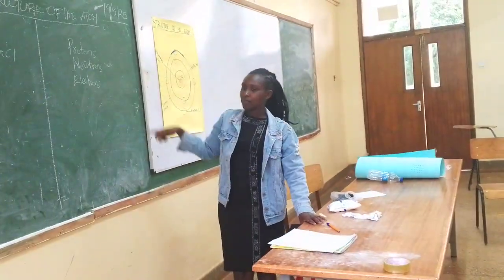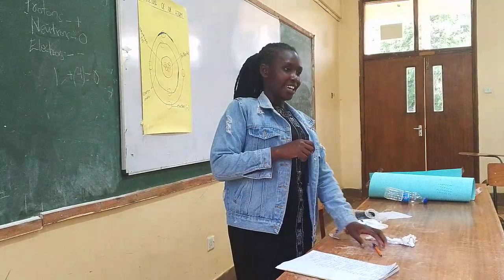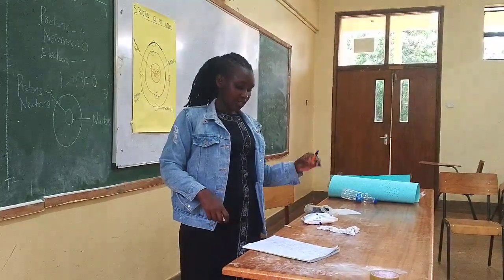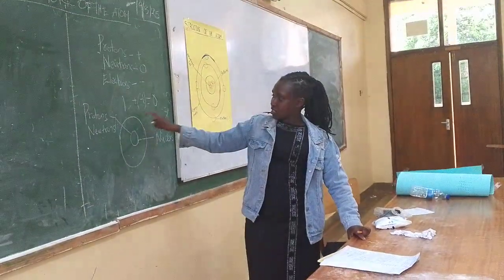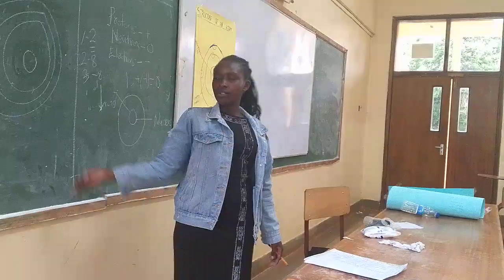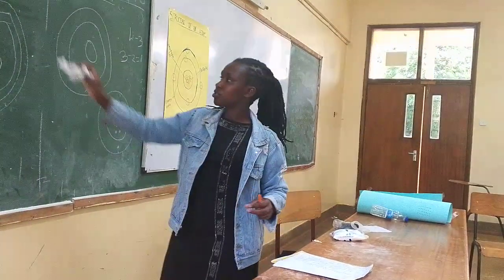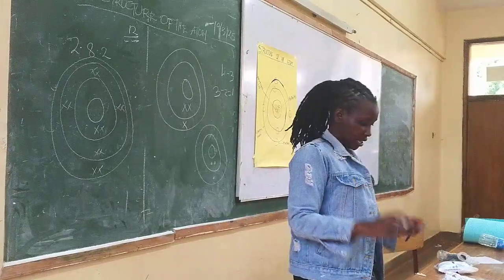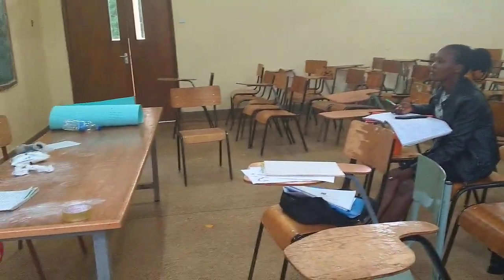March 20, 2025